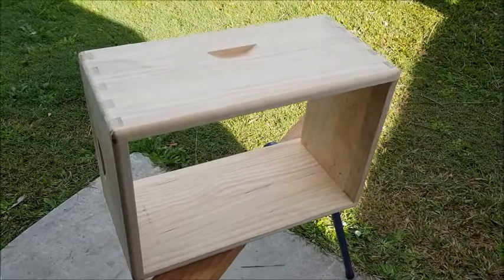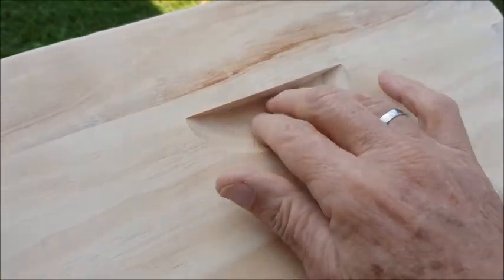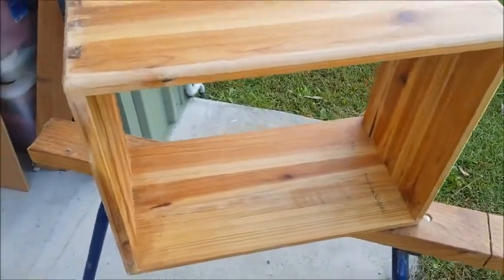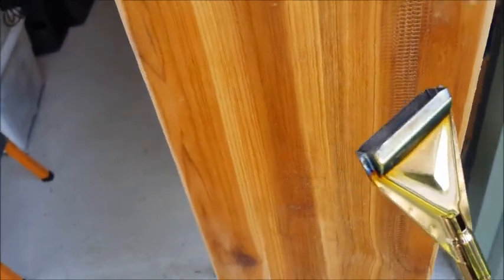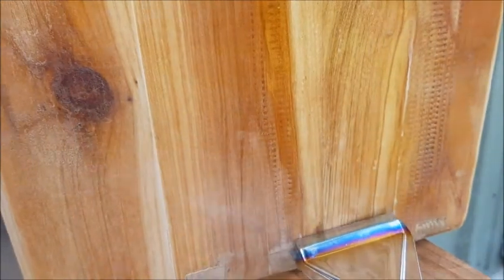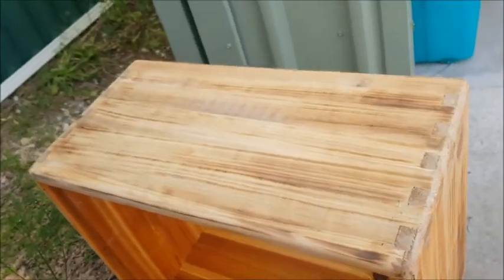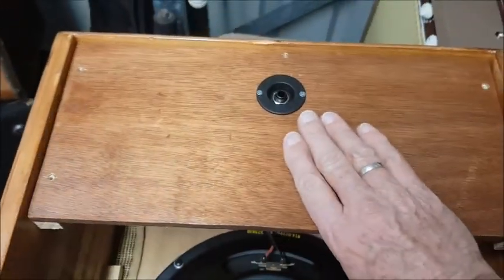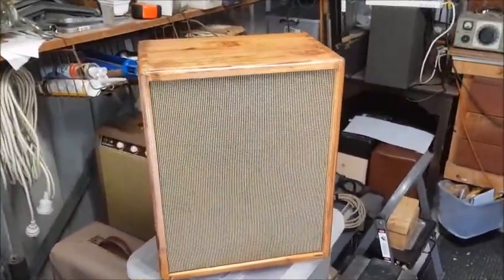Bee Box speaker cab - from Beehive to Boombox.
I'm not the first to use a beehive frame holder to build a speaker cab, but I thought I would document my initial attempt at making this transformation. Basically I'm a shit cabinetmaker, and using this inexpensive resource (bee box) gives me a leg-up in producing a solid, usable item. I hope you get something out of this video, even if it's just a laugh at my lack of woodwork smarts.